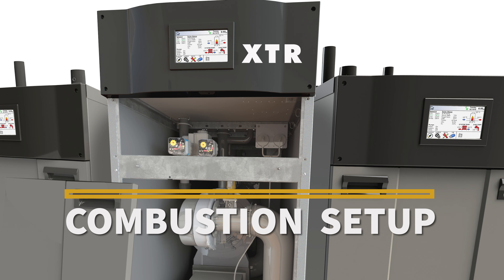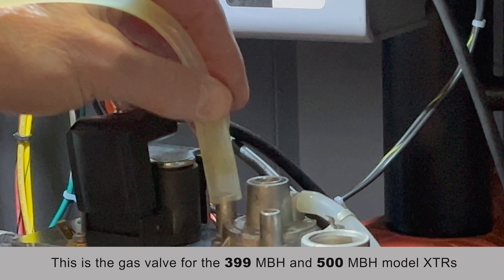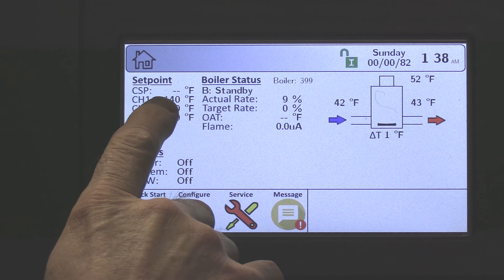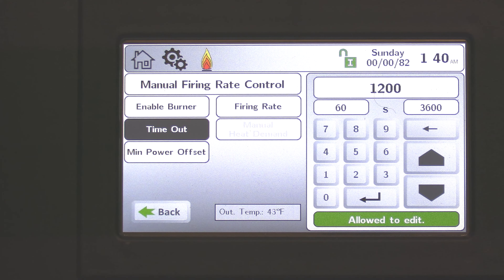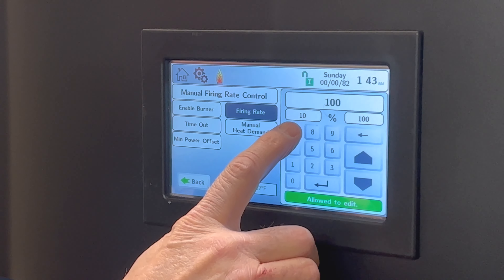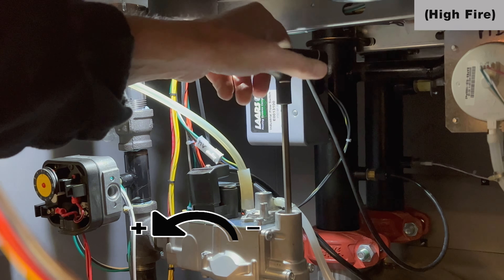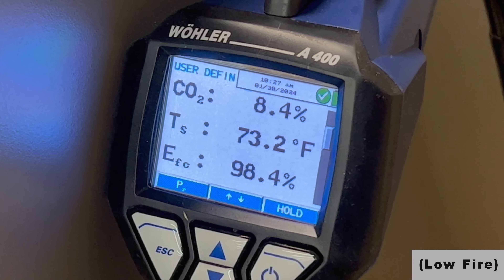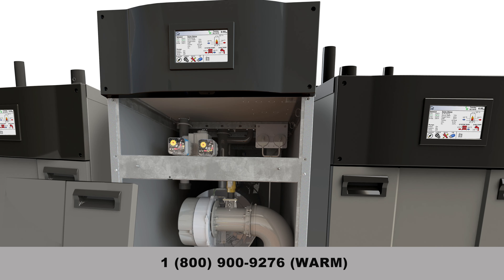NeoTherm XTR Combustion Setup. All Sizes.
This video is the step by step procedure to do the Combustion Setup for the XTR boilers and water heaters.
00:00 - Introduction
00:12 - Location of Hi and Low Fire adjustments on all 3 possible gas valves.
01:45 - Start by getting to the gas valve.
02:20 - Gas pressure.
02:55 - Log into the display.
03:12 - Increase CH1 setpoint, and clear your safeties.
04:30 - Go to Firing Rate and increase Timeout, for more time.
05:30 - Enable Burner.
05:45 - Enable Manual Heat Demand
06:20 - At Firing Rate, increase Firing Rate to 100%
07:20 - Check gas pressure again, then Check CO2.
07:45 - Read CO2 and Adjust CO2 at High Fire.
08:25 - Go to Low Fire (10%)
08:50 - Read CO2 and Adjust CO2 when at Low Fire.
10:00 - When done, put cap back on and,,
10:15 - Re-set CH1 set point back to original
10:45 - Disable the Manual Heat Demand at the Firing Rate Menu.
11:20 - Summary.